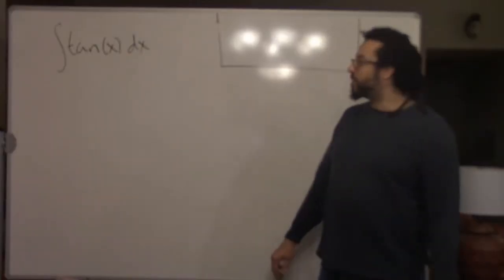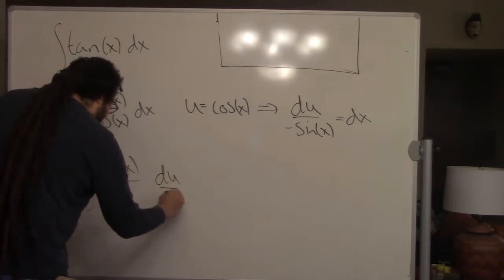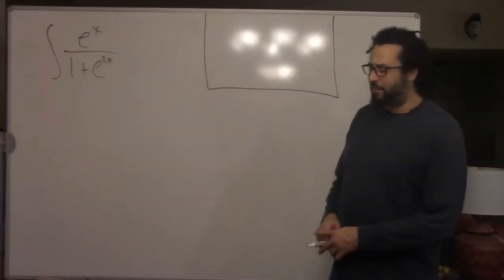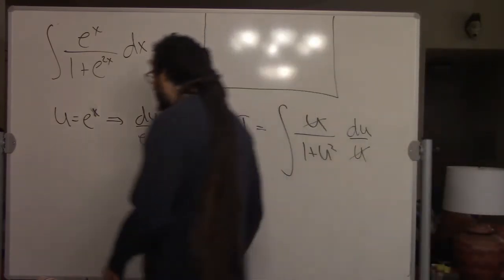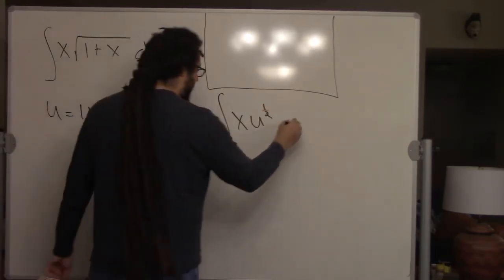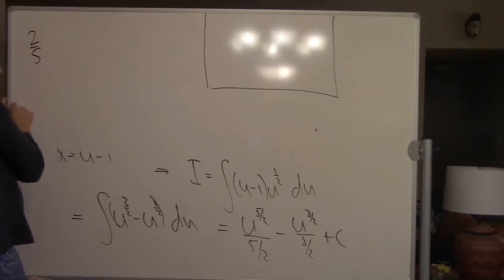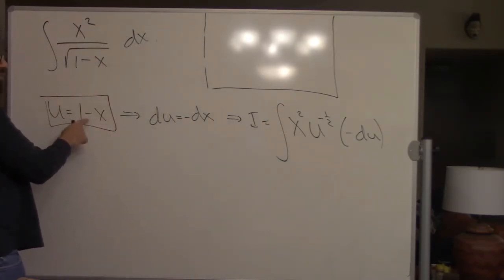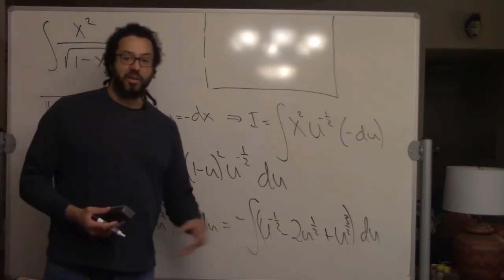Lecture 34.3 (u-Substitution Antiderivatives: More Examples)